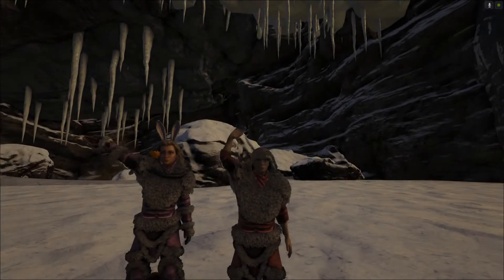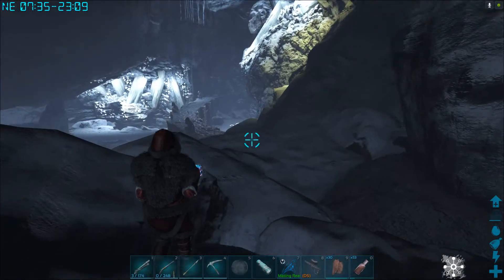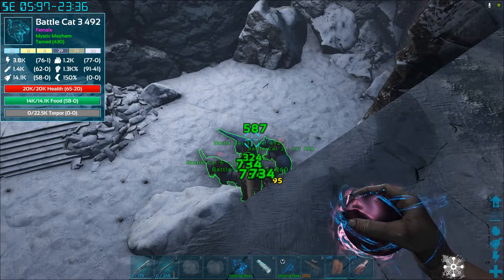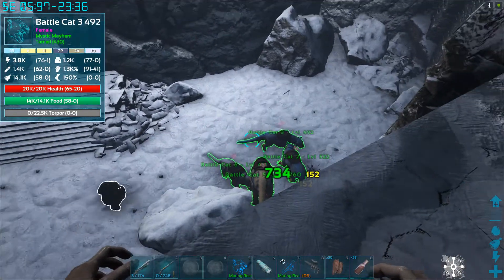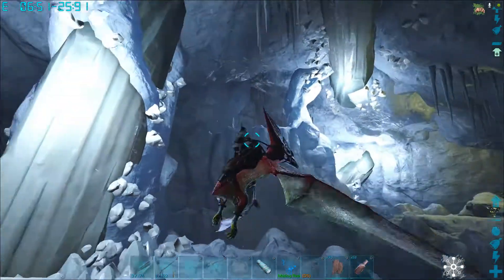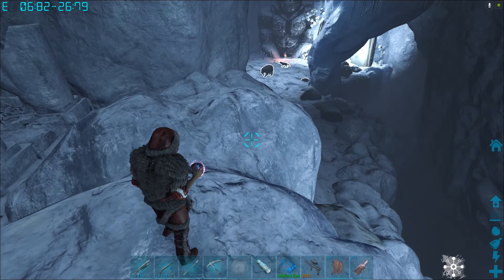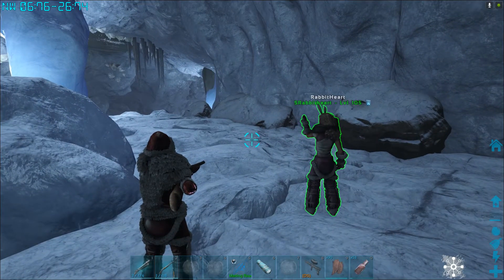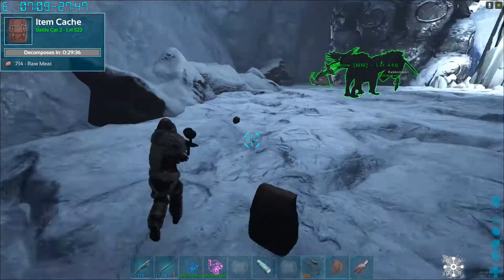Skylord & Strong Artifacts - Rune Stones - Fjordur - Ark Survival Evolved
The Frozen Fortress is so dangerous but we need the Skylord and Strong Artifacts so we head in there and try to figure out the safest way to defeat the Purlovia, Yeti, Polar Bears and Dire Wolves.

Welcome to our MM Adventures Fjordur server! We request that if you would like to join the server to please join our MM Discord first.
Read the rules and click the check mark and then you will be able to see all the info you need to join.